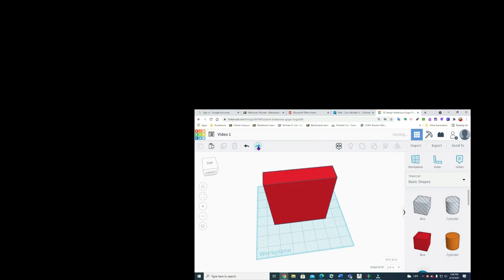Mission Possible - Glenmount EMS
Mission Possible